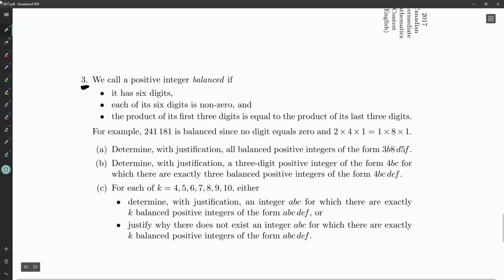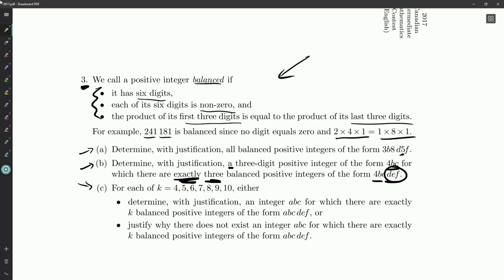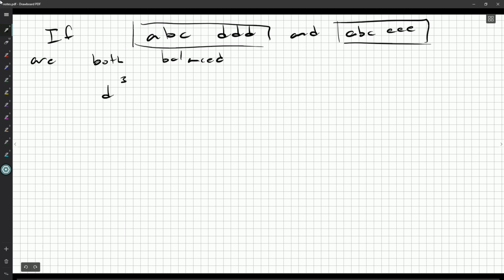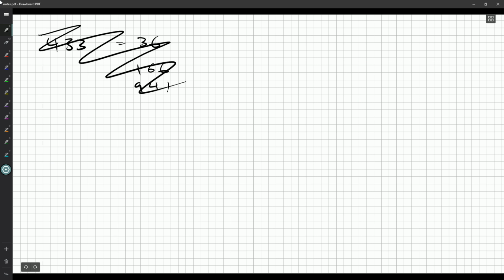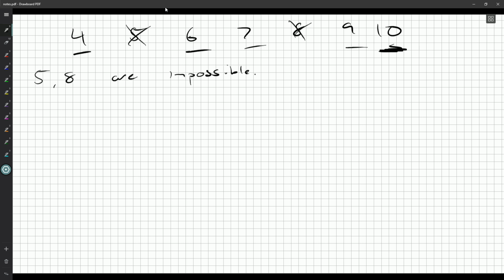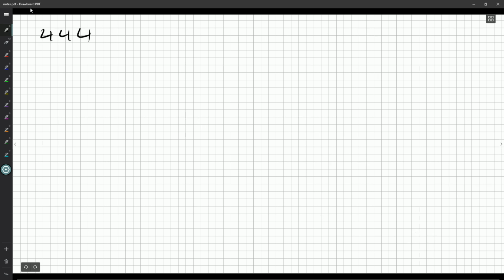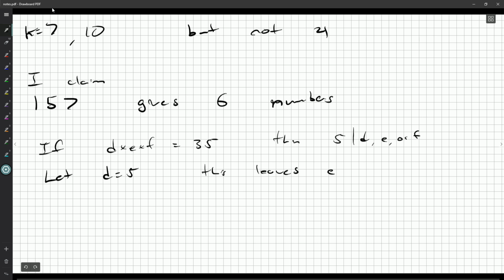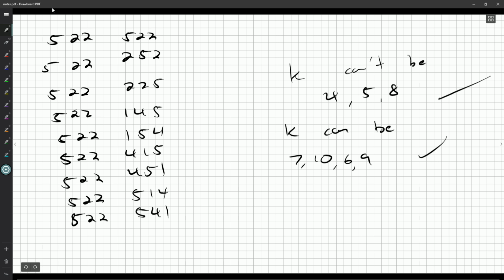CIMC 2017 B3